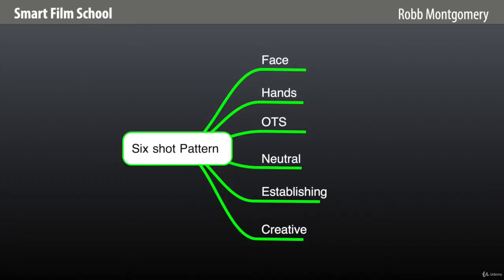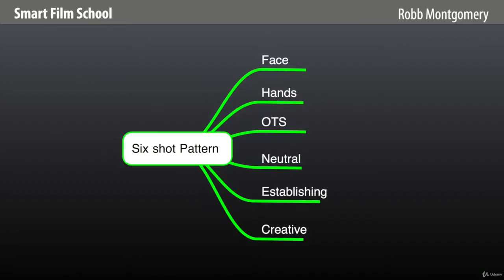Filming shots that answer story questions